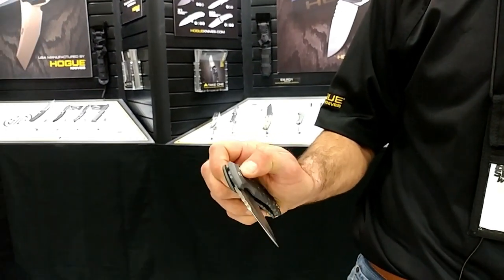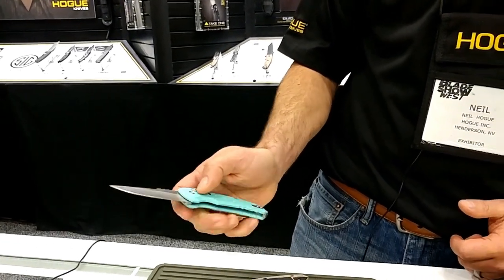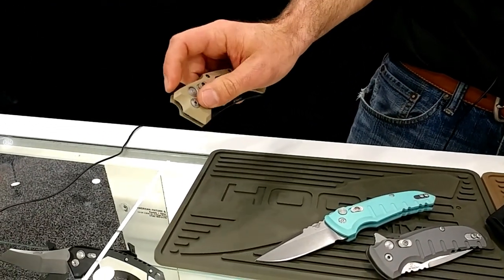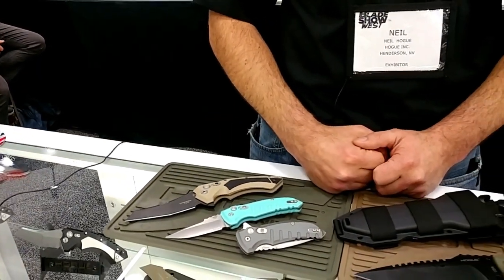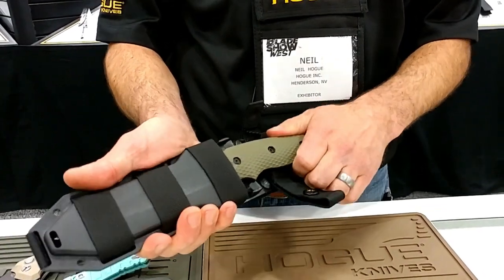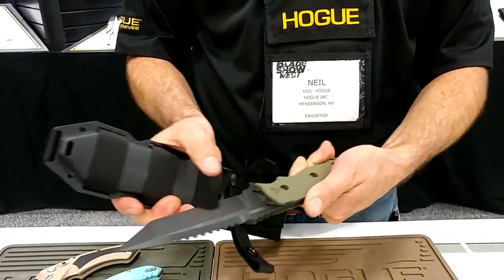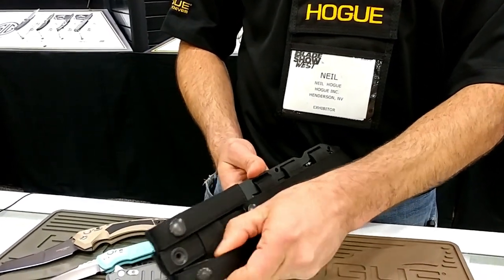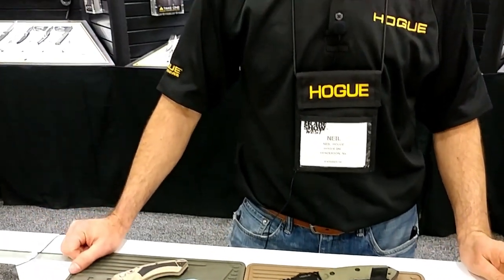Hogue Knives : Blade Show West 2018 Neil Hogue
Thank you to Neil for taking the time to do an interview with me.  The line up is nice and button locks are one of my favorite locks as well due to the fidget factor of the knife.
    Check out Hogueinc.com for all the products and accessories they offer as there is a wide range offered.

Blade Banter
3624 Commercial St SE